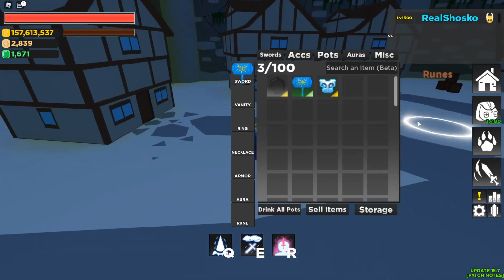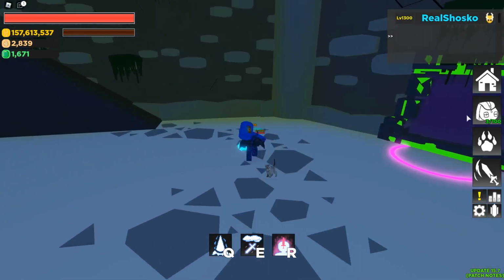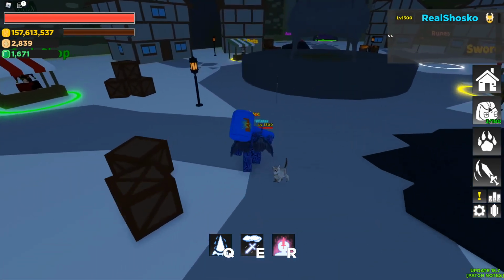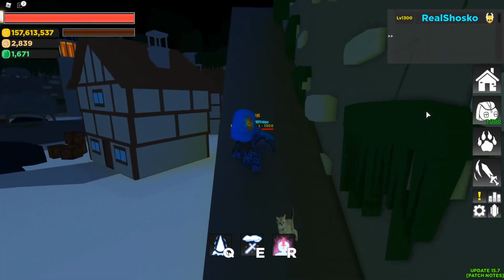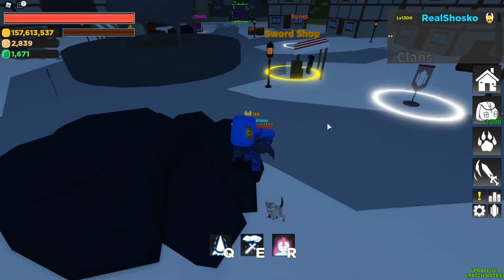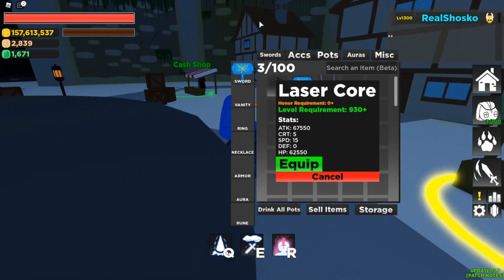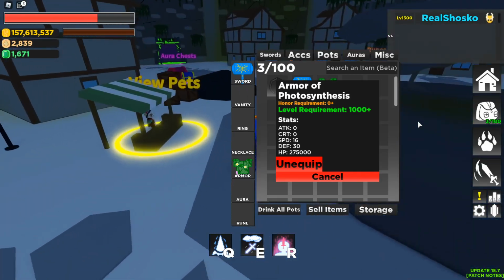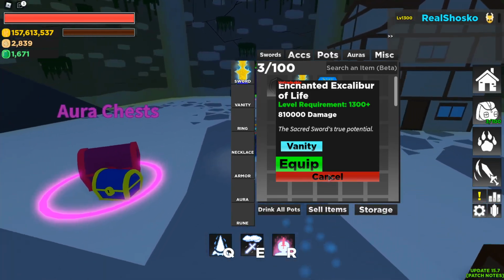Top 10 BEST Gear Pieces In RPG SIM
I want you guys to comment down bellow which pieces of gear you think are the best in rpg sim, obviously this video is only my opinion and not fact. I never realized just how op all the gear pieces are starting to become now that the game is in update 15.7... Anyways thanks for watching my video and I hope you have a great rest of your day!